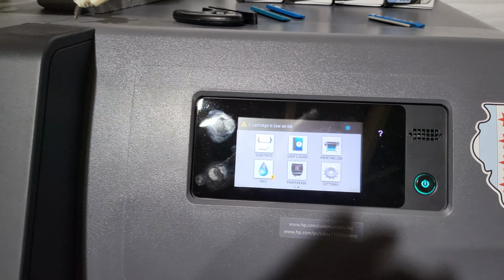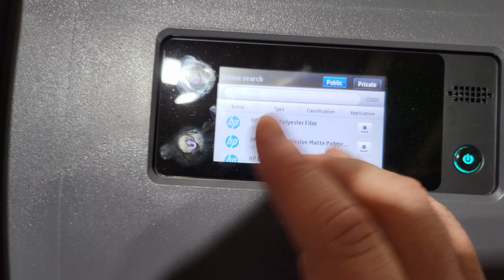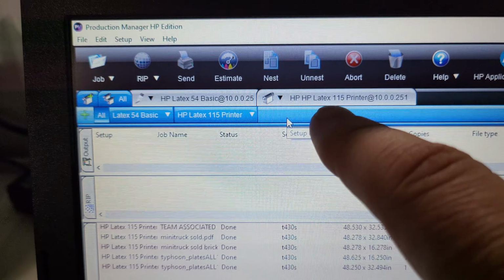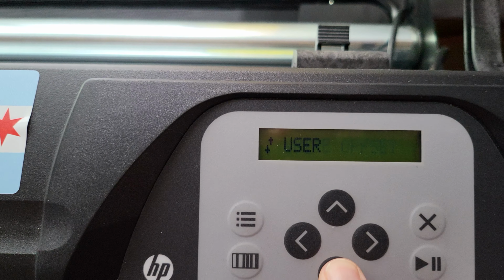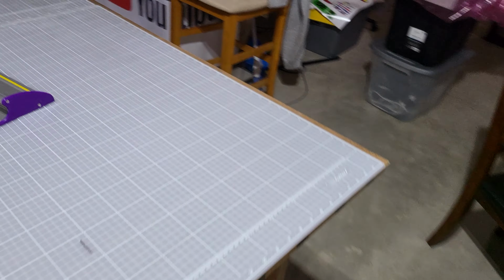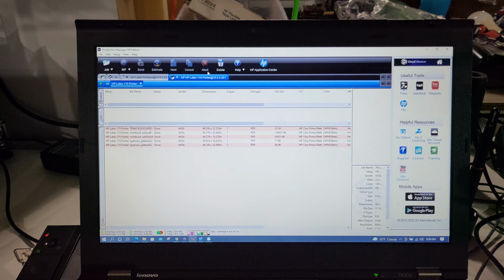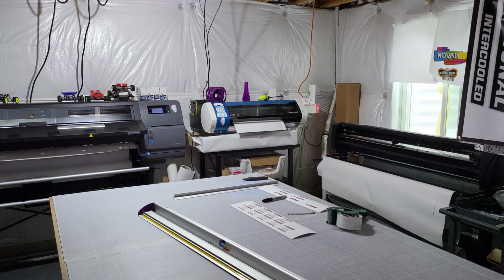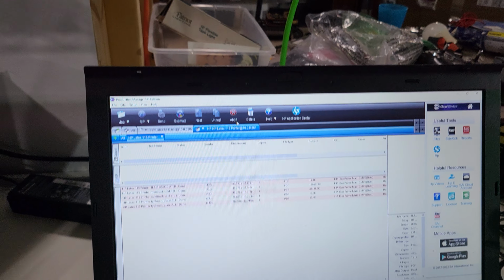How to check for HP latex & flexi sign printer cutter ip connection issues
( all donations greatly appreciated & used for content creation on this channel)
Social media accounts:

LINKS TO MY VLOGGING CAMERA SET AS SHOWN WITH BUY LINKS:
dji Osmo action vlogging camera
Polarduck 66" Camera Tripod Stand
PGYTECH Camera Cage
CYNOVA microphone adapter
RODE MICROPHONE SET/KIT
Ulanzi VL49 RGB RECHARGABLE Video Light
Battery Handle Grip, ULANZI BG-3 10000mAh Power Bank Grip
TRIPLE SHOE EXTENSION BAR

Equipment i use:
Primera Print / cut color label printer that die cut/contour cuts
OMTech 50W CO2 Laser Engraver

Grommet Press
45 Degree blades for Roland BN-20
60 Degree blades for Roland BN-20
71" Banner Trimmer ( other sizes their as well)
24" safety ruler ( LOVE THIS ruler )
12" safety ruler
31" Big Blue safety straight edge
18"x4'x4" shipping boxes
4mil 4" x 500' pink poly tubing
16" Bag Sealer
package candy i include
shipping label printer
24" x 24" photo booth
Cork coasters i use for roland DTG and laser
25+ years of CNC & Commercial Sign and Large format printing!
Welcome to "Da Print House!" aka LuckyFrogPrint was started by my wife and I to offer DTG ( direct to garment printing ) and other Printed & Personalized items such as
Digitally Printed Banners, Stickers, Decals,
Laser engraved gifts,
LED SIGNS as well as various other engraved items,
also Do custom heat transfer items such as shirts towels and other garments.

We also do custom business label/stickers available with our commercial type printing systems
Printers & Equipment in our shop we have and run:
Roland BT-12 DTG Printers (two)
HP Latex 115 Print Cut HP Cutter Combo
Epson C6500AU Color Decal Sticker printer
Primera LX610 Print & Cut Printer
50w c02 Laser cutter / engraver
Graphtec MK2 Vinyl Cutter Plotter
Stahls 9x15 Heat Press
Stahls 16x20 fusion iQ Heat Press
24"x24" photo booth

We also have & run a small commercial type CNC machine so we do custom CNC work as well.

I have been in the commercial Printing & Sign business as my full time job for 30 years.
I am currently a commercial sign graphic designer.